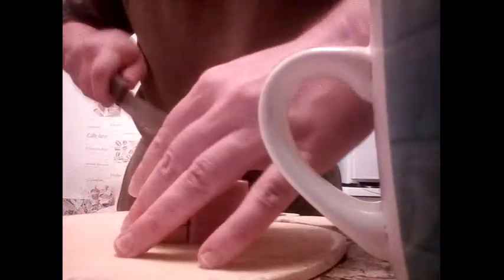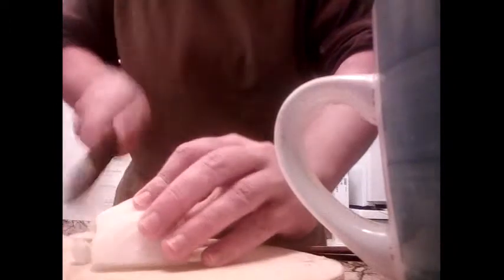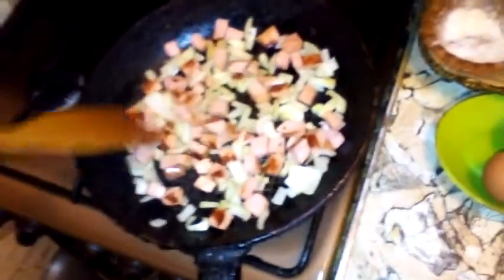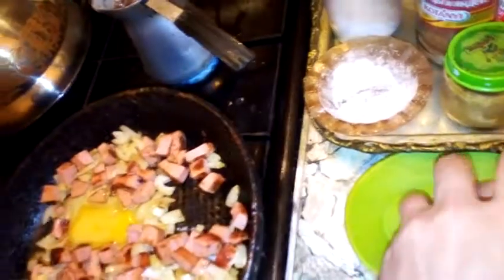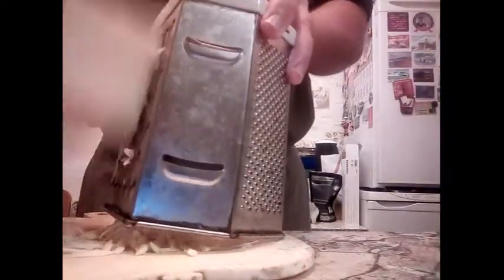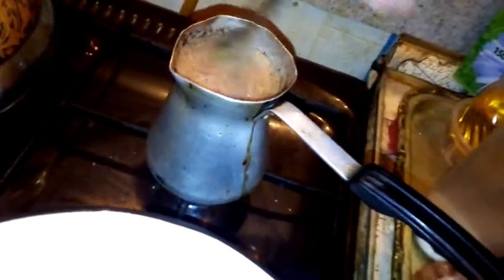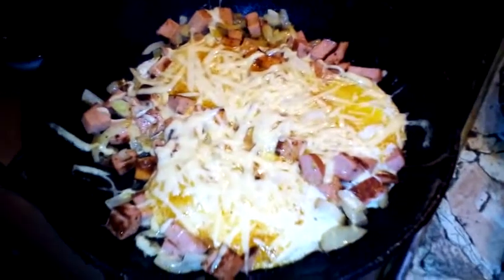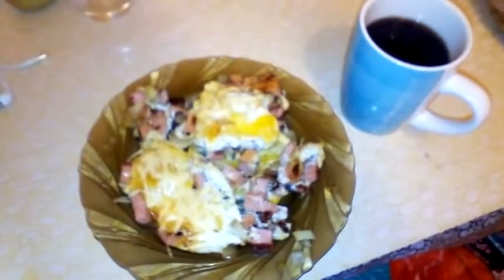BALOGNA BREAKFAST OF CHAMPIONS BY FREEDOM CHEF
My name is Freedom Chef aka Johnny, and I'm going to TRANSFORM YOUR LIFE with COOKING. I would LOVE to be YOUR COOKING MENTOR, PARTNER and FRIEND, and together we will ACHIEVE GREATNESS while attaining MASSIVE WEALTH, PERFECT HEALTH, SPIRITUAL PEACE, WORLD LOVE and ETERNAL HAPPINESS. I'm going to share with you SECRET RECIPES and COOKING WISDOM that I've learned from some of the most successful CHEFS OF THE UNIVERSE.